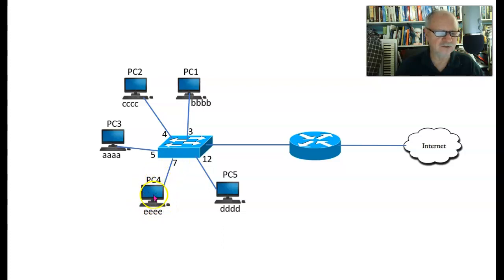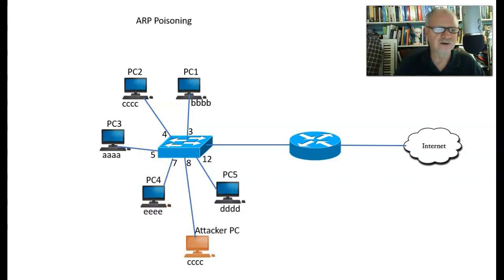Attacks on a switch